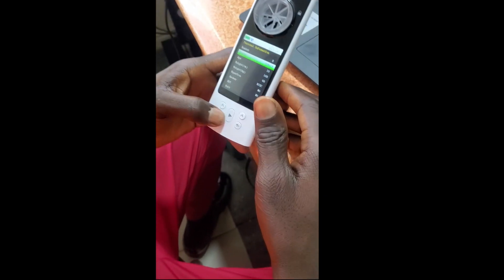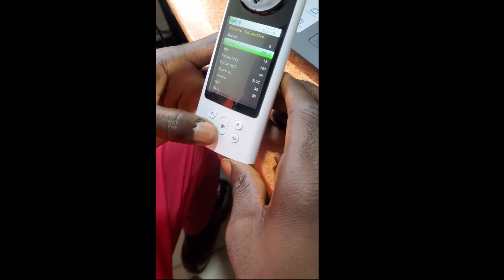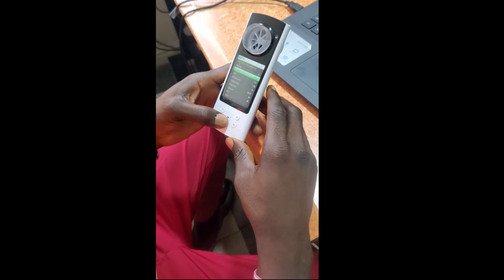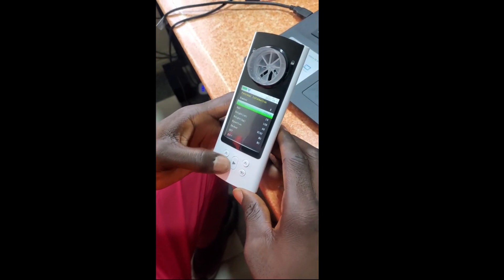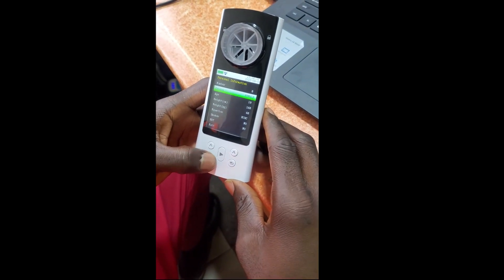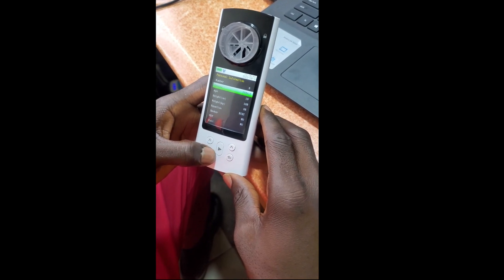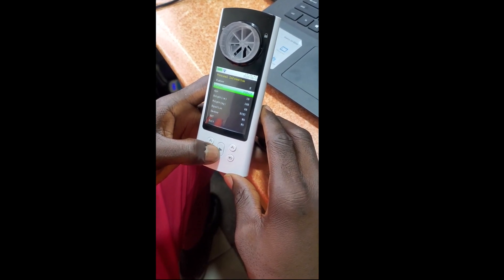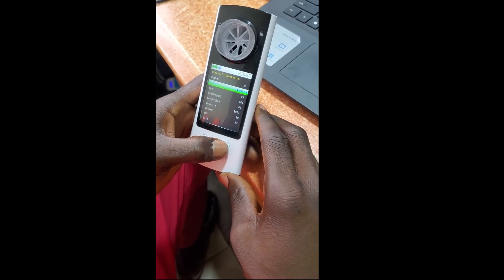Installation of CONTEC SP80B Spirometer (Part1)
SP80B SPIROMETER is a hand-held equipment used for checking lung conditions. It adopts the infrared mode to measure relative items,such as TVC,FEV1,FEV1/FVC,PEF,etc,and is applicable for hospital,clinic for routine test.

Features

◆ Parameters including FVC,FEV1,FEV1/FVC and PEF can be measured. And the testee condition can be shown by the ratio of the measured value and the predicted value.

◆ User information setup

◆ Case review function.

◆ Mass storage device, stores up to 9999 cases.

◆ Expiratory time indication function.

◆ Data transmission by B&&T and USB.

◆ Calibration function ensures test accuracy.

◆ Power indicator and test indicator light.

Performance

◆ Volume range: 0~10L

◆ Flow rate range: 0L/s~16L/s

◆ Volume accuracy:±3% or±0.05L (whichever is greater)

◆ Flow rate accuracy:±5% or±0.2L/s (whichever is greater)

◆ Working current: 60 mA

◆ Power supply: rechargeable lithium battery

◆ Type of protection against electric shock: internally powered

equipment

◆Degree of protection against electric shock: type BF applied part

◆Degree of protection against ingress of liquid: IP22

Accessories

◆ A User Manual

◆ A USB data line

◆ A mouthpiece(disposable accessory)

◆ A power adapter (optional)

◆ A nose clip (optional)

◆ A PC software